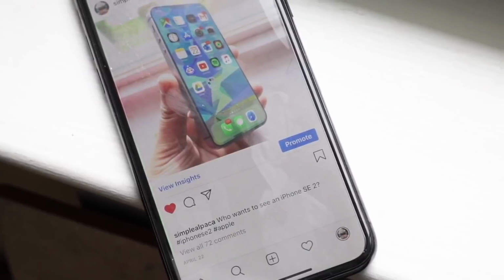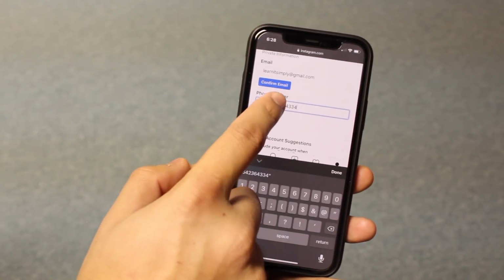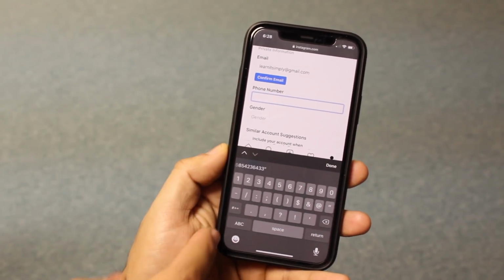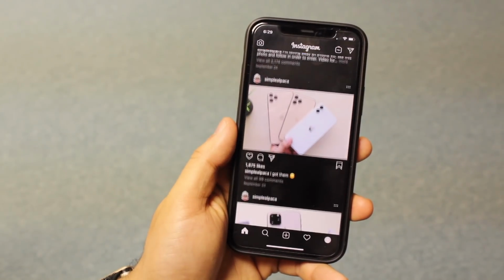How To FIX Instagram Login Error!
There have been many different issues with logging in with Instagram, so here’s some ways to fix the login errors you might have on instagram!